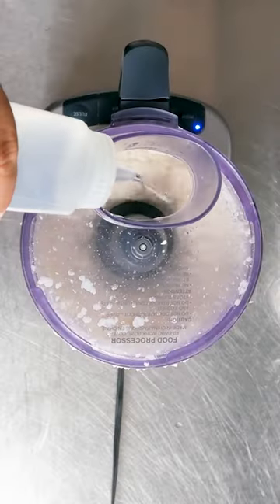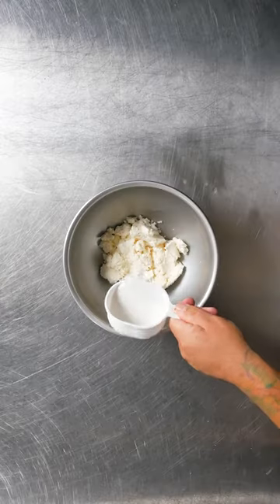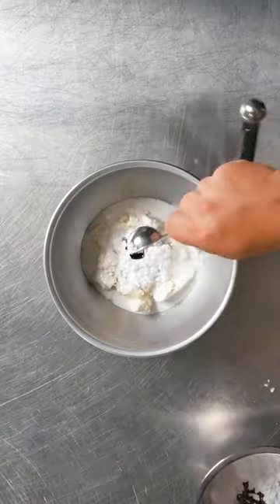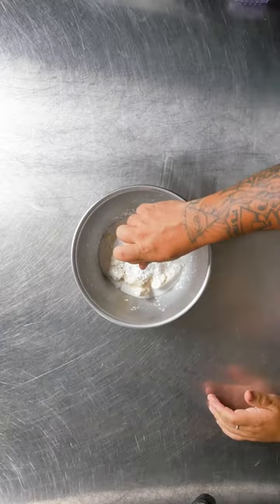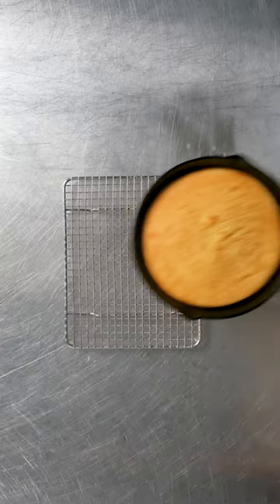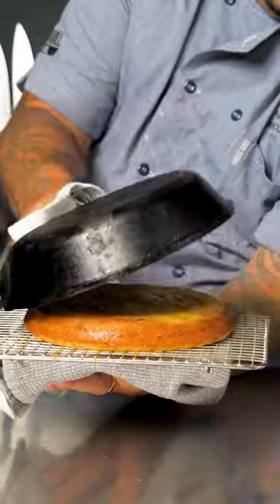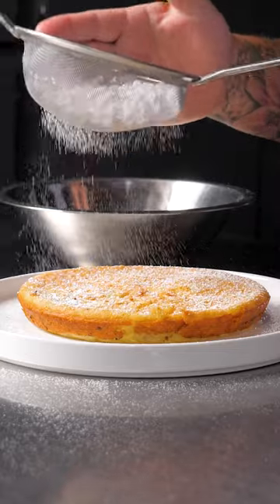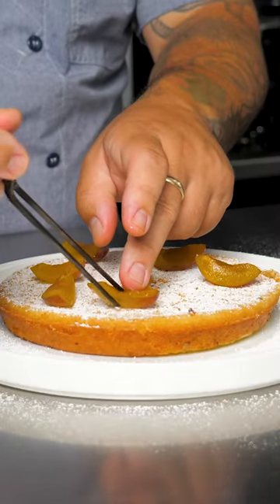Test Kitchen: Yuca Cake